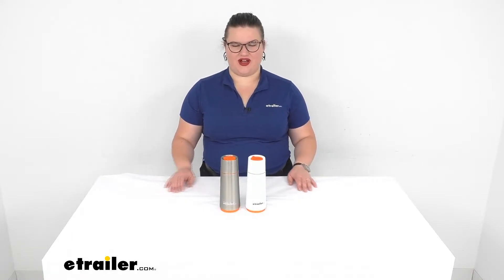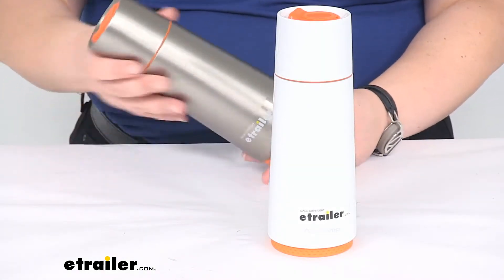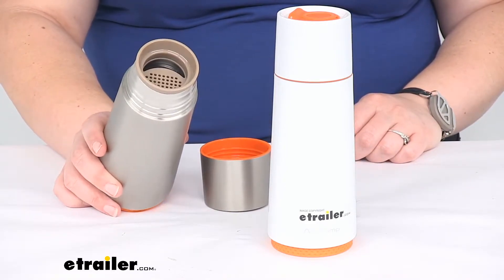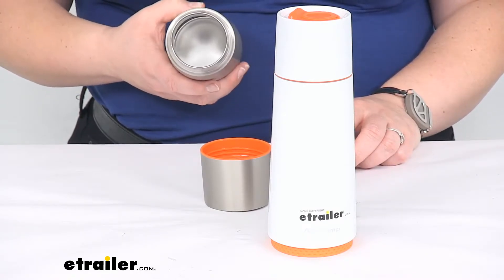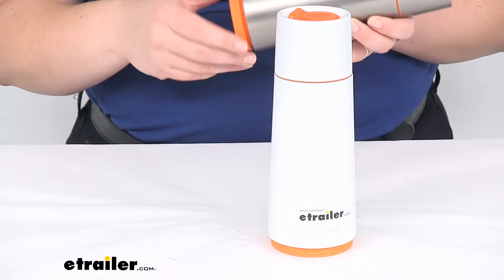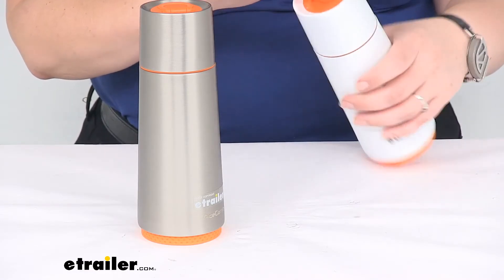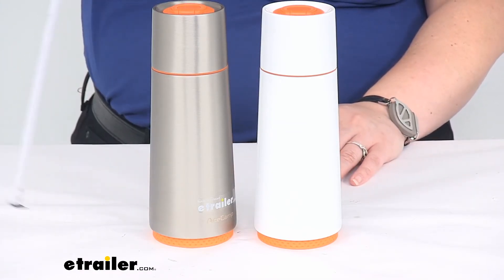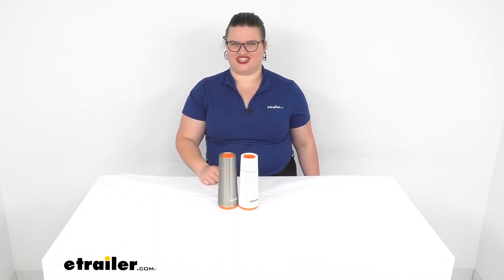etrailer | All You Need to Know About the AceCamp Insulated Water Bottle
Ellen:                                                 Hey everyone, I'm Ellen here @etrailer.com. And we're going to be taking a look at the AceCamp Vacuum Bottles. These are available in two different finishes, stainless steel and enamel white. And they're going to have the same features for both of them. They offer some multipurpose use out of these two guys, and they should also keep all your beverages cool or hot as you like. Let's take a closer look and make sure that this is going to be the right fit for your particular needs.Each of these has a nice tapered design to it.

And then the cap also acts as a cup. If you want to share your beverage with somebody, you can pour it out from there and then offer a cup to your friend. It also has a strainer built-in so that if you have loose leaf tea or maybe you'd like to infuse your water, I like to put mint or basil and lemon in my water sometimes, but then it bumps into your lip and then that's not always the best feeling, so that's going to keep it well away. So it's not going to be causing any issues and getting in your face. You can also remove that if you don't want to use it, set it off to the side.

Or also be able to wash and clean it and the inside of the bottle itself.These are a double-walled design on the inside here, so it's going to keep again, everything temperature stable. If you've got hot beverages, it's going to keep them hot. Cold beverages, it'll keep cold. And then another cool thing about this is that it does have a little compartment in the bottom of the container. So if you want to bring along some smaller items, like I've got a couple of teabags in here, you can maybe stash some coffee grounds, if you want to have instant coffee.

Pour maybe some slices of lemon or herbs or other things, or maybe even loose leaf tea. You can also put in your daily medication or your vitamins in there as well. A lot of different uses for that little storage compartment and you can pretty much put anything in there that you want.Same features for our white enamel, lid as well, our white enamel bottle. And then this top piece acts as a little handle. You can hang this to dry, or hang it from your pack, maybe hang it from a carabiner off of your belt and keep it with you at all times.

And that's going too for the stainless steel as well.These both have a capacity of 15 and a half fluid ounces, so just under two cups. As far as the overall size, they both stand just under eight inches tall. And then at the base or the widest portion, it's just under three inches in diameter, about two and three quarter inches. Well, that's about all there is to it for our look at the AceCamp Vacuum Bottle. I hope this has been helpful in deciding if this is going to be the right piece for you. These are sold separately. So check it out.